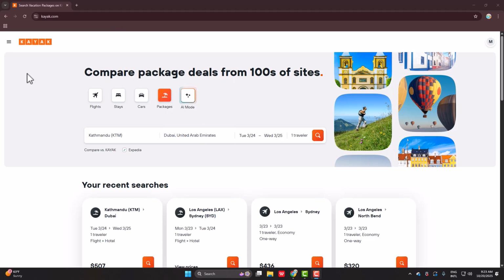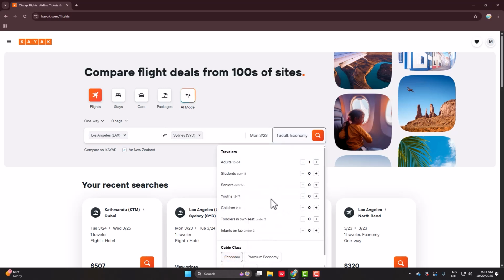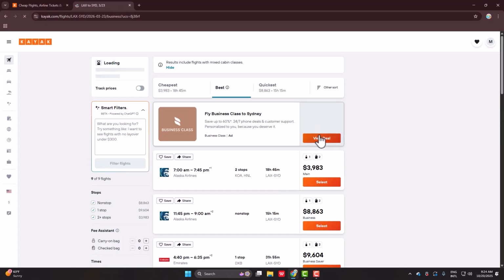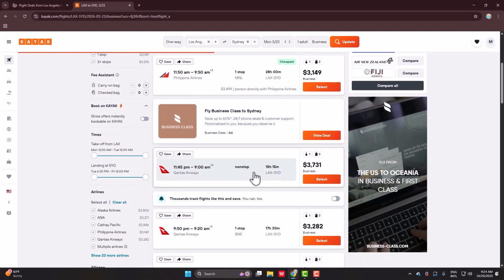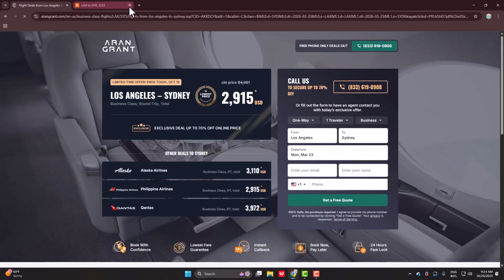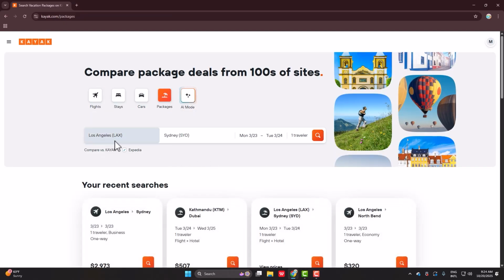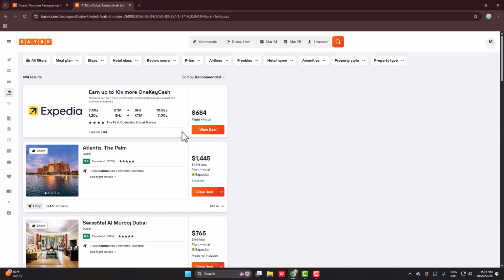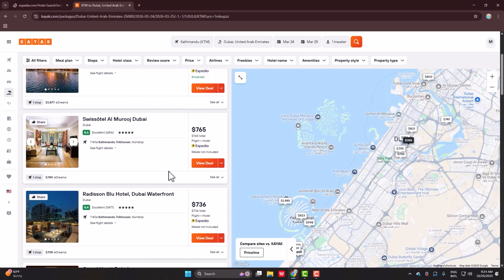How to Use KAYAK for Business Travel | Step-by-Step Guide 2026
Need to plan business trips efficiently? In this video, I’ll show you how to use KAYAK for business travel, step by step, so you can book flights, hotels, and car rentals quickly while saving time and money.
I’ll also share strategies to streamline corporate travel planning and ensure smooth bookings.
Whether you’re a frequent business traveler or planning your first corporate trip, this guide is perfect for anyone who wants to use KAYAK effectively for business travel and optimize every booking.